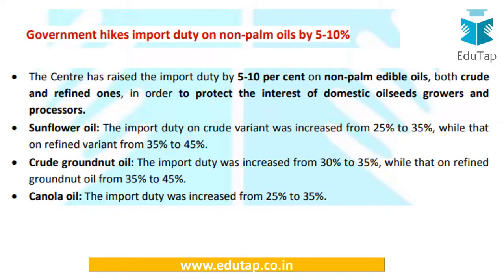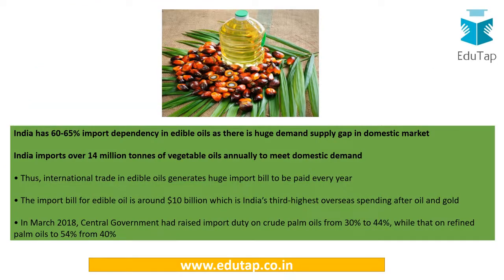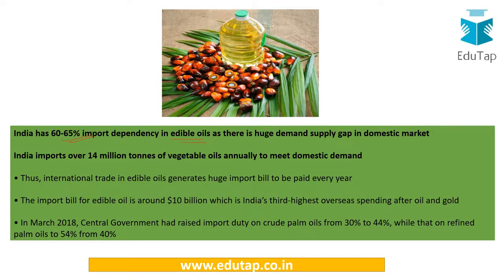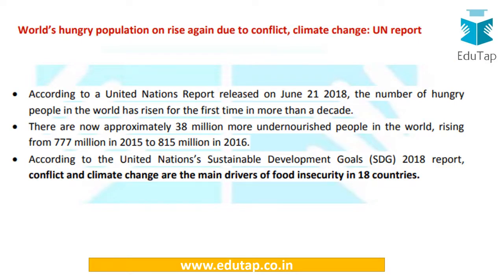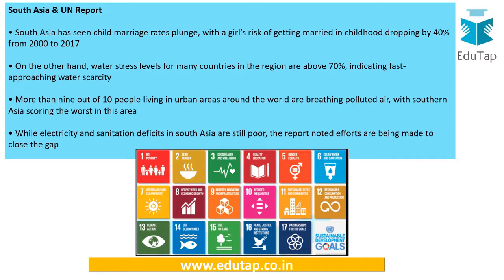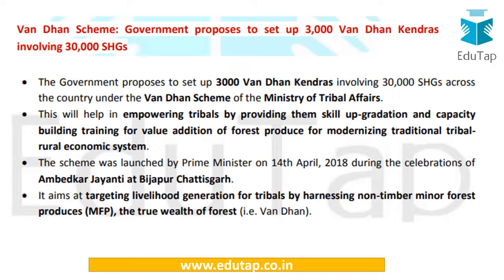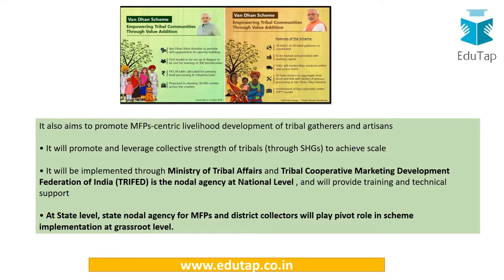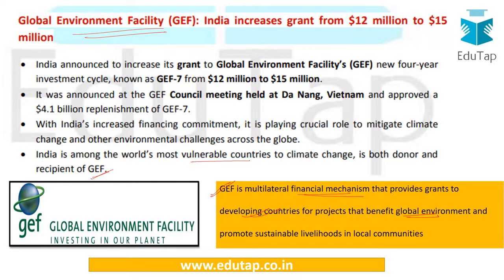Current Affairs for NABARD Grade A and IBPS AFO 2019 - June 2018 (Part -3)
In this video, we shall be discussing the current affairs video for IBPS AFO 2019 and we shall give the orientation of how to cover current affairs  for NABARD Grade A 2019.

Analysis Finance Section - RBI Grade B

Analysis of Management Section - RBI Grade B

Analysis of ESI Section - RBI Grade B

Memory Based paper of FM - RBI Grade B